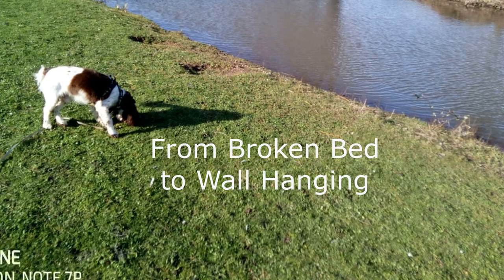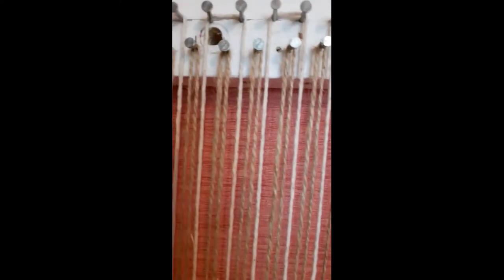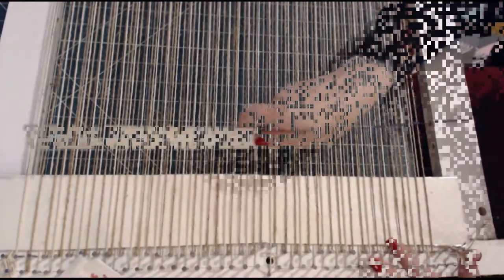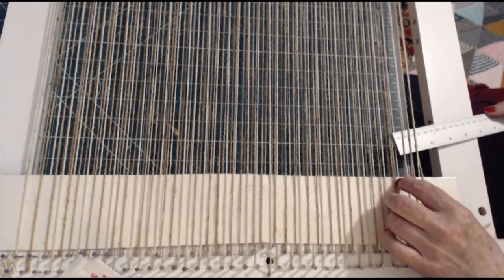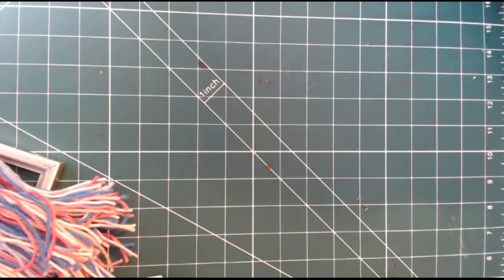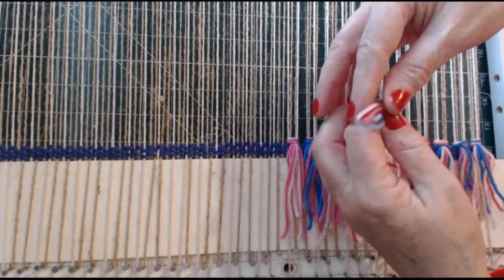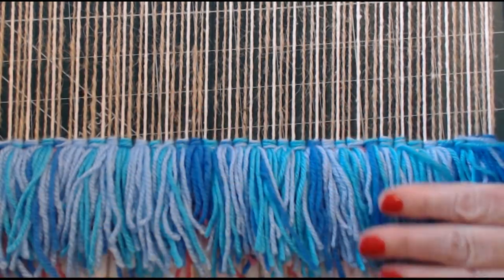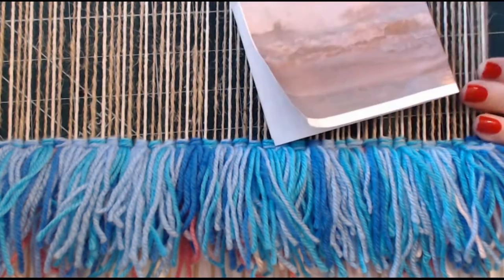How to weave. Have a go at Weaving a Wall Hanging!!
Allsewnup Facebook subscribers know the story of how I found a broken bed in a nearby pile of rubbish, brought it home, and made a large loom. From this, I wove a wall hanging, inspired by a photograph found on Pexels.com - By Charmaine.
This woven piece uses plain/ Tabby weave, Soumac weave, and Rya Knots. All are easy to master and enjoyable. A variety of yarns have been used - all from my rag bag/stash and bits found around the house. Nothing has been bought except a few nails and a couple of brackets (optional) for the loom.
This has been great fun to do and I encourage anyone who is interested to have a go!

Facebook: ALL SEWNUP TEXTILES WITH TERESA